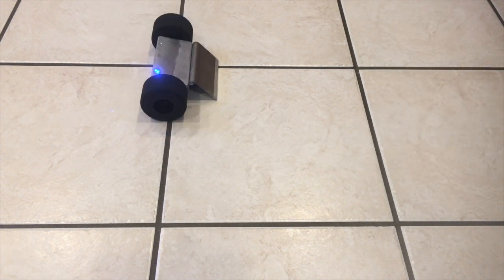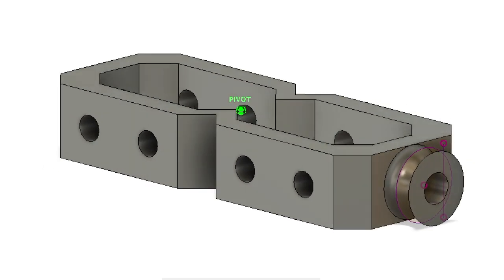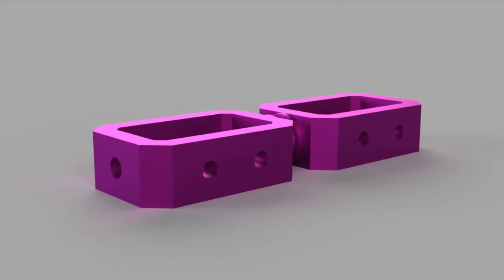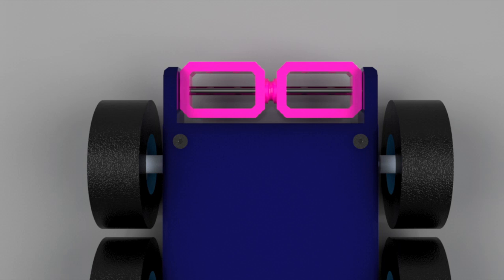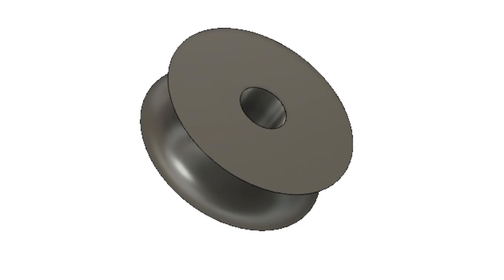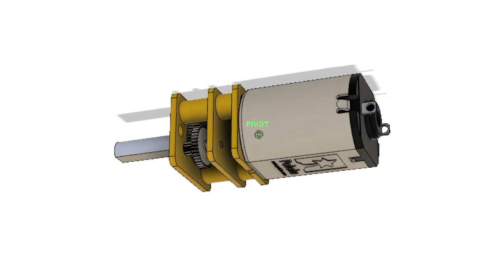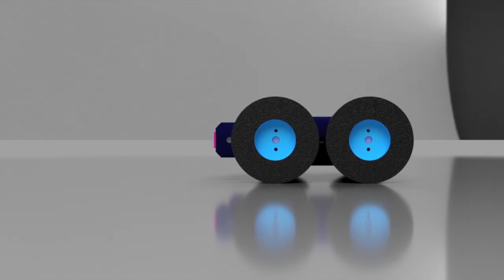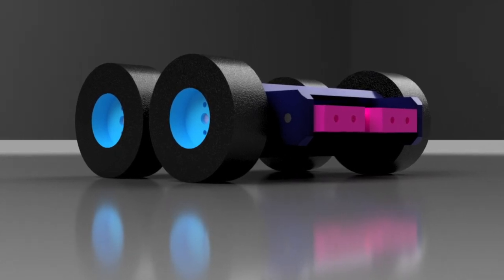Blastwave Antweight Battlebot Pt 1 - CAD Model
Blastwave Is coming along nicely! Expect a follow-up video where I go through some prototyping to come out relatively soon.

Micro Metal Gearmotors (1000 RPM)(Not the same seller)